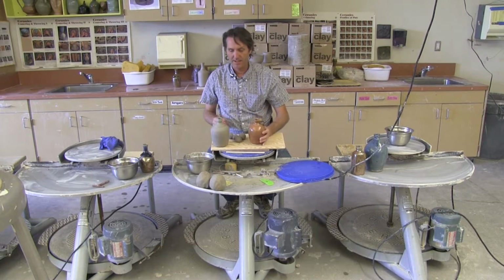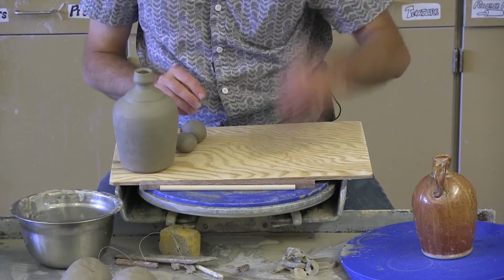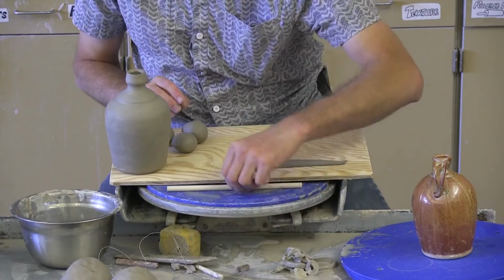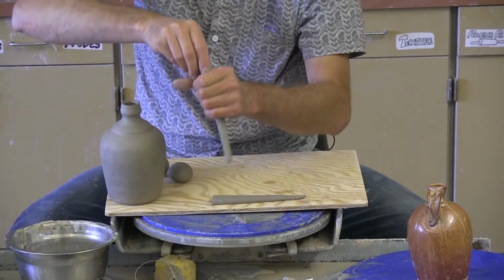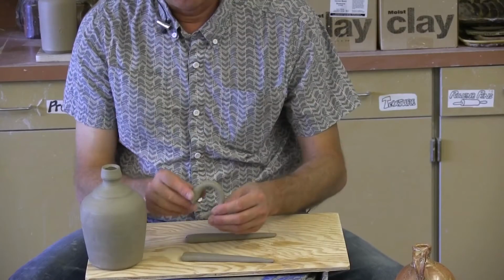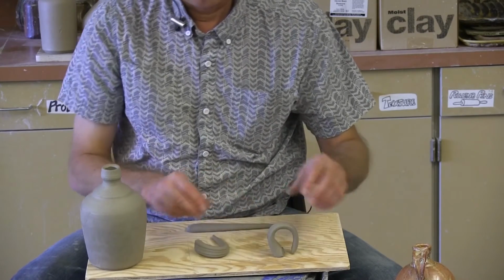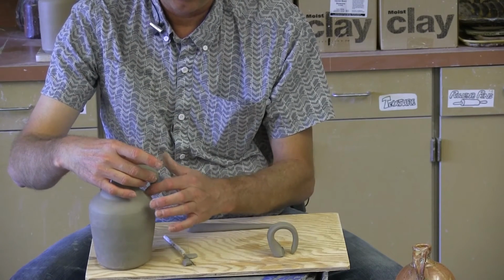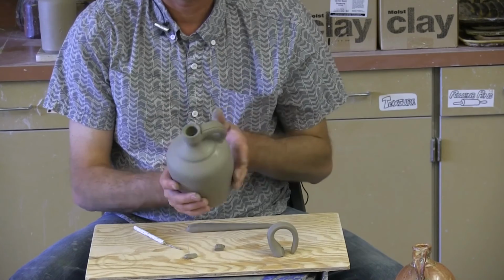Bottle & Jugs---part 2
(Closed captioned)
Crescent Valley ceramics teacher, (Keith Moses) demonstrates the basics of creating a handle and attaching that handle to a jug or bottle.

In part one, found elsewhere on this channel, Keith demonstrates throwing a bottle or jug.

Porch Swing Day
 3.0